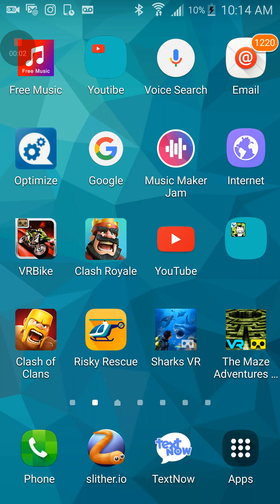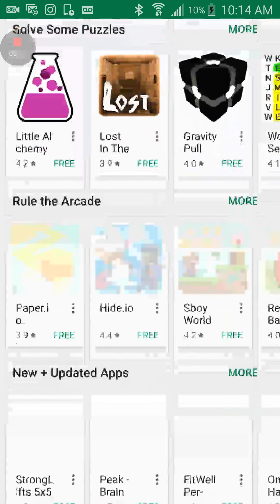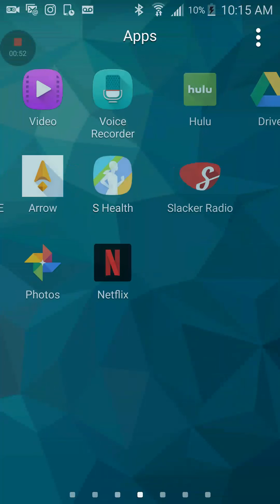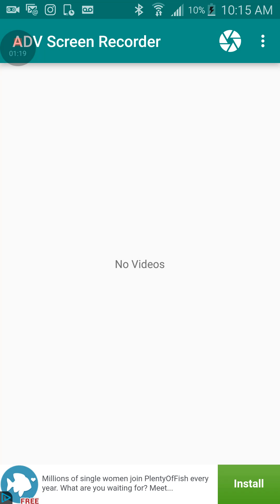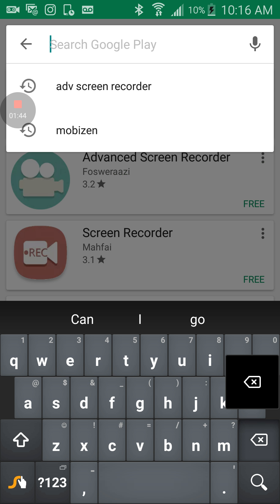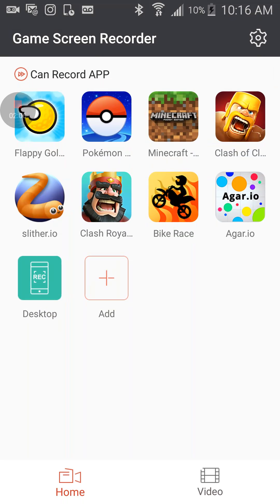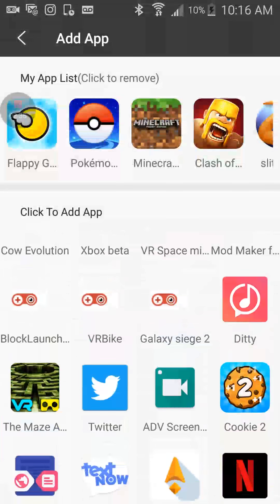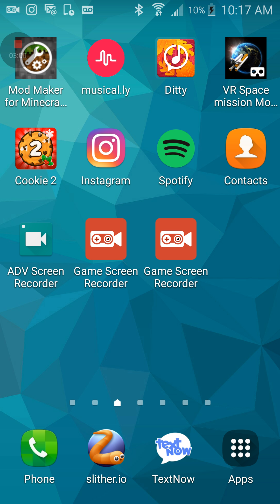How to record your screen easy Samsung only.